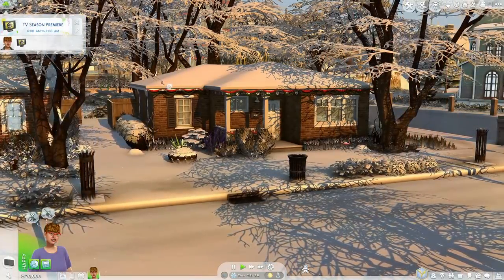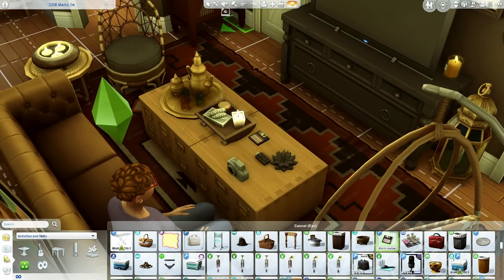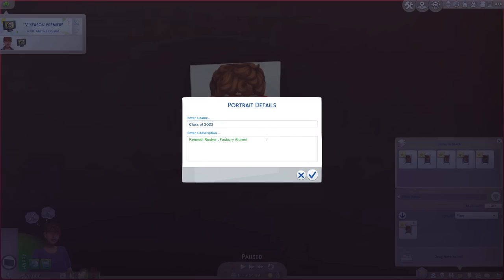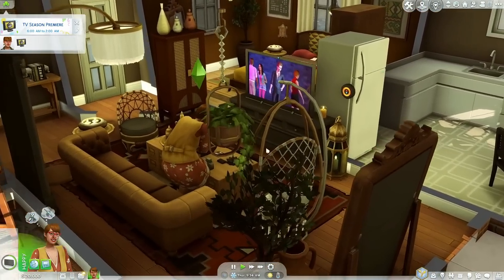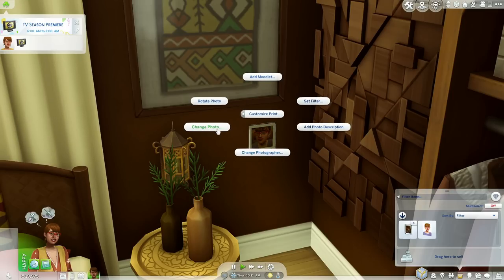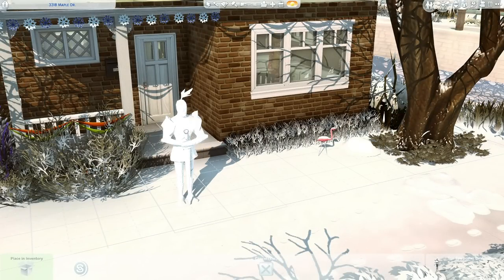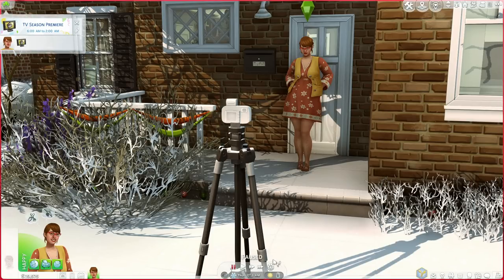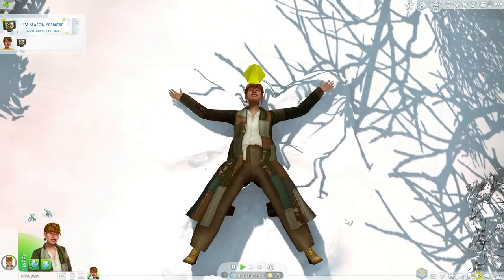Take sim portraits, improve photos, create photo gifts + more! (must have mods)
here are 3 must have photo mods that instantly improve your photos by @Ravasheen  ! create sim portraits (perfect for school photos😌), take photos anywhere, create photo gifts - you need it!

𝘵𝘪𝘮𝘦
0:00 create sim portraits
4:09 photographic memory
5:52 iso love camera

𝘪𝘯𝘧𝘰
⁺ gallery id | oshinsims